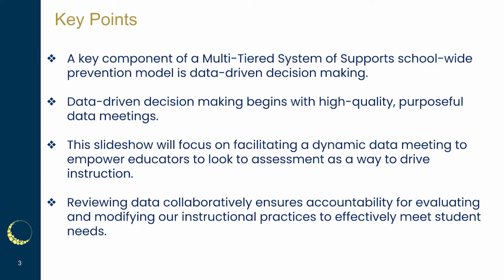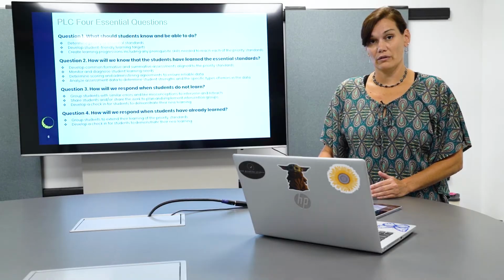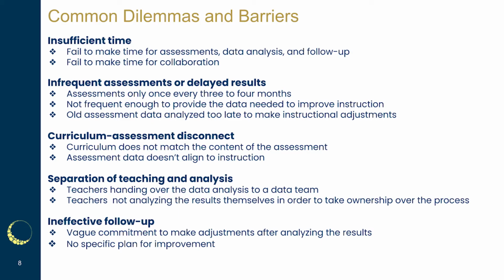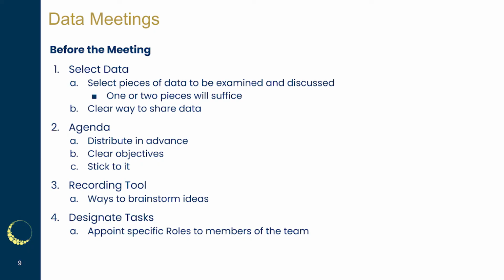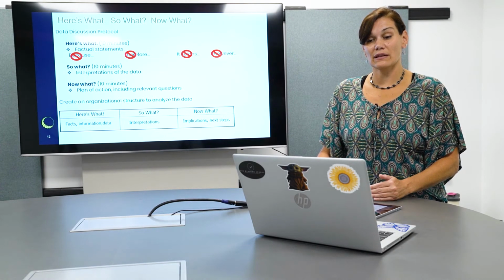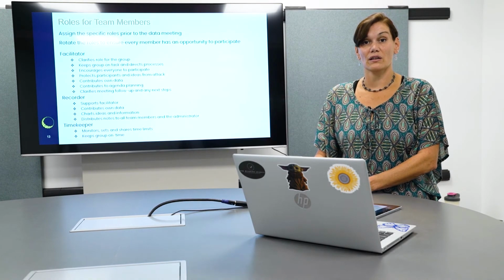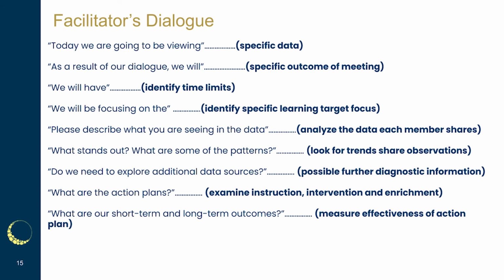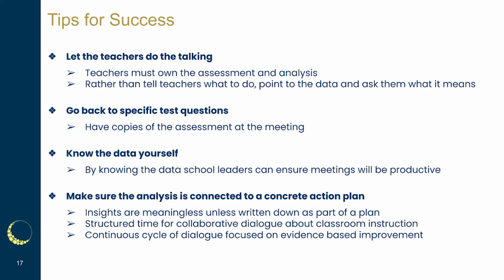Dynamic Data Meetings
A key component of a Multi-Tiered Systems of Supports school-wide prevention model is data-driven decision making. This begins with high-quality, purposeful data meetings. This webinar will focus on facilitating a dynamic data meeting to empower educators to look to assessment as a way to drive instruction. Reviewing data collaboratively ensures accountability for evaluating and modifying our instructional practices to effectively meet student needs.

About the presenter:
Stephanie Finn is a Literacy Coach for the West Genesee School District. She is the Vice-Chair of The Reading League Board of Directors. Stephanie received a BS in Psychology with a minor in Education at Le Moyne College, an MS in Reading Education from Syracuse University, and she is currently completing a CAS for School Building Leadership and School District Leadership at Le Moyne College. Stephanie has over 20 years of experience in education.